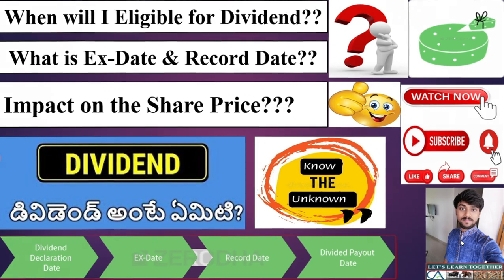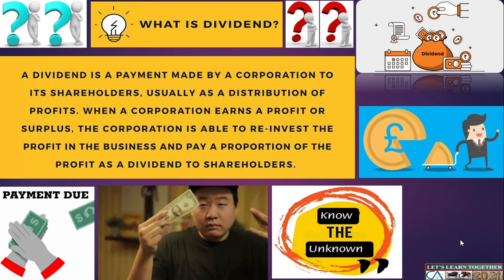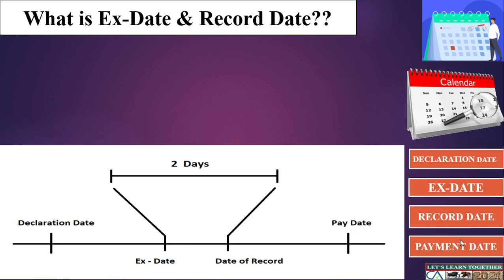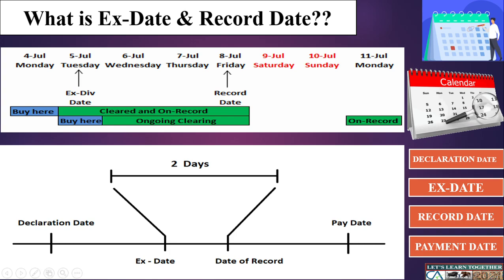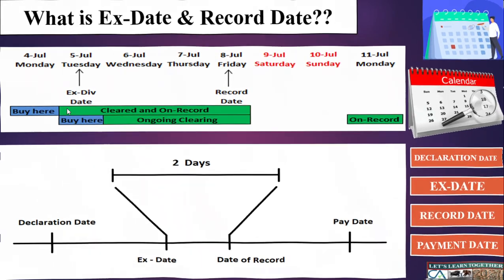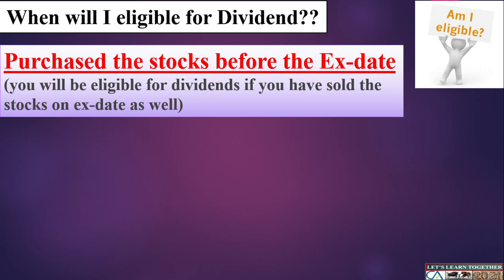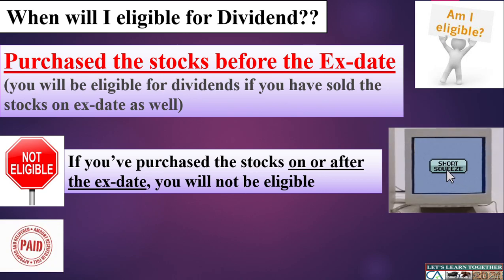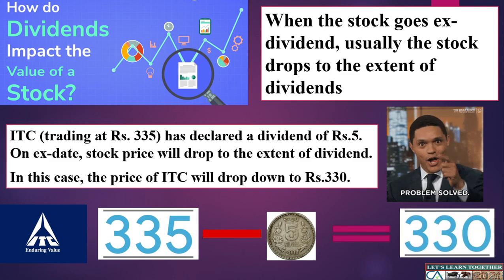What is Dividend/Eligibility/Impact on Share Price/Lets Learn and Update Together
Complete solution for the Concept of Dividend.
What is Dividend??
Eligibilty for the Dividend??
Ex-Date and Record Date??
Impact on Share Price??

Hope you will get some clarity and still if you have doubts, comment them.